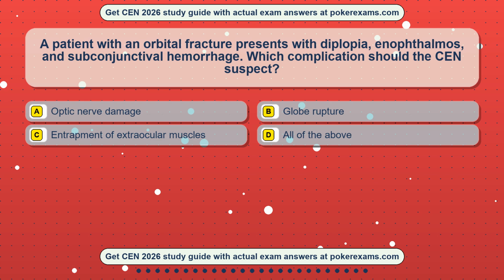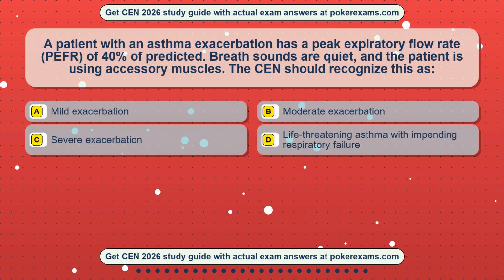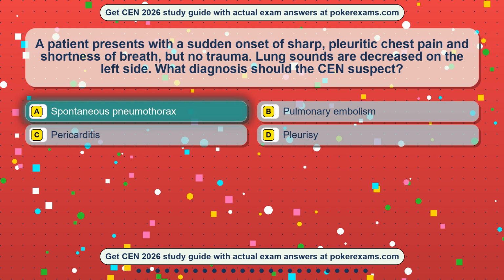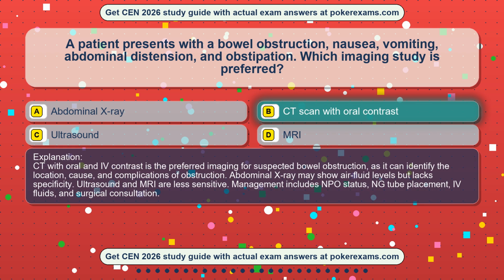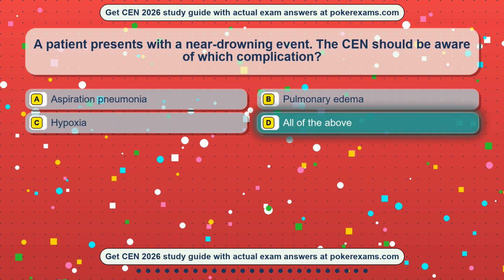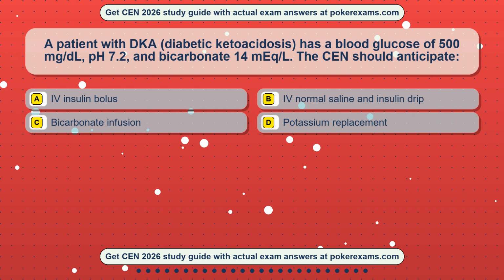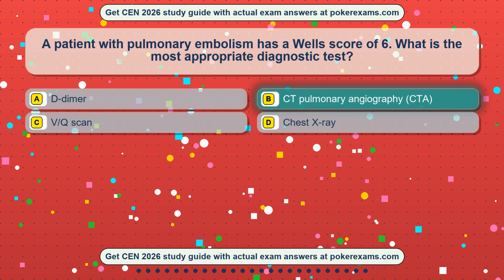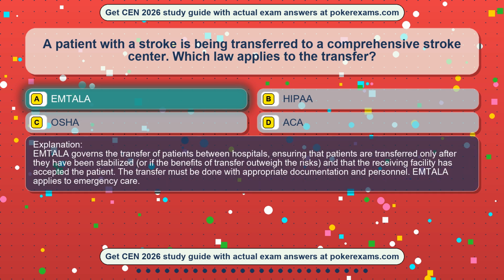CEN Written Exam Quiz Review | Emergency Nursing Questions with Clear Explanations Today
CEN Written Exams Quiz is made for nurses and emergency nursing students who want to practice Certified Emergency Nurse written exam questions before test day.

In this video, we use a CEN written exam quiz format to help you review emergency nursing priorities, patient safety, and exam-style decision-making. If you are preparing for the Certified Emergency Nurse exam, this quiz can help you study triage, trauma, cardiac emergencies, respiratory emergencies, neurological emergencies, shock, sepsis, burns, toxicology, pediatric emergencies, and emergency nursing safety.

A CEN written exam quiz is helpful because the exam is not only about memorizing facts. Many questions are written as real emergency care situations. You may be asked which patient should be seen first, what action should happen immediately, what finding is most concerning, or which intervention protects the patient from getting worse. The safest answer usually connects assessment findings with emergency nursing priorities.

For triage quiz questions, focus on airway problems, severe respiratory distress, chest pain, uncontrolled bleeding, altered mental status, shock symptoms, stroke signs, severe trauma, burns, and unstable vital signs. When a question asks who needs immediate care, think about ABCs, circulation, neurological status, and rapid deterioration.

For cardiac emergency quiz questions, review acute coronary syndrome, myocardial infarction, dysrhythmias, heart failure, cardiogenic shock, cardiac arrest, defibrillation, synchronized cardioversion, and medication safety. Watch for chest pressure, diaphoresis, shortness of breath, ECG changes, hypotension, poor perfusion, dizziness, or sudden collapse.

For respiratory emergency quiz questions, focus on asthma, COPD exacerbation, pulmonary embolism, pneumothorax, anaphylaxis, airway obstruction, respiratory failure, oxygen therapy, and ventilatory support. The safest answer usually supports airway, breathing, and oxygenation first. Pay attention to low oxygen saturation, cyanosis, accessory muscle use, absent breath sounds, confusion, fatigue, or worsening work of breathing.

For trauma quiz questions, review rapid trauma assessment, cervical spine precautions, head injury, chest trauma, abdominal injury, fractures, hemorrhage control, burns, shock, and pain management. CEN trauma questions may ask what to assess first, what intervention comes next, or what sign shows the patient is unstable. In trauma, priorities usually begin with airway, breathing, circulation, disability, and exposure.

For neurological emergency quiz questions, study stroke, seizures, traumatic brain injury, increased intracranial pressure, meningitis, altered mental status, and hypoglycemia. Important clues may include facial droop, sudden weakness, slurred speech, seizure activity, unequal pupils, severe headache, confusion, or decreasing level of consciousness.

For shock and sepsis quiz questions, review hypotension, tachycardia, poor perfusion, altered mental status, decreased urine output, fever, infection signs, lactate, fluids, cultures, antibiotics, and vasopressors. A strong CEN written exam strategy is to connect vital signs with perfusion and recognize when the patient is getting worse.

For pediatric emergency quiz questions, remember that children can decline quickly. Review respiratory distress, dehydration, fever, seizures, trauma, poisoning, medication safety, abuse concerns, and family-centered care. Pay attention to work of breathing, skin color, capillary refill, mental status, hydration, and caregiver concerns.

For toxicology and environmental emergency quiz questions, study overdose, poisoning, alcohol withdrawal, heat illness, hypothermia, bites, stings, and exposure management. Read the scenario carefully and look for airway risk, altered mental status, abnormal vital signs, antidote clues, and safety concerns.

Use this CEN Written Exams Quiz as part of your emergency nursing revision routine. Pause before each answer, choose your best response, then listen carefully to the explanation. If you miss a question, write down the topic and review it again. The more CEN quiz questions you practice, the easier it becomes to recognize priorities, eliminate unsafe distractors, and answer with confidence.

Comment your answer below, share your exam date for good luck, and follow for more CEN, emergency nursing, and exam revision materials.